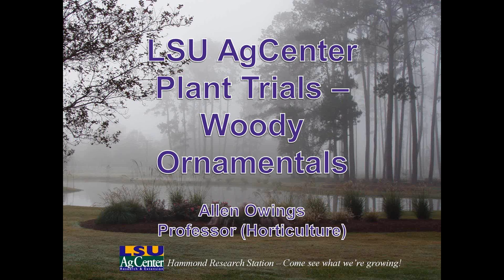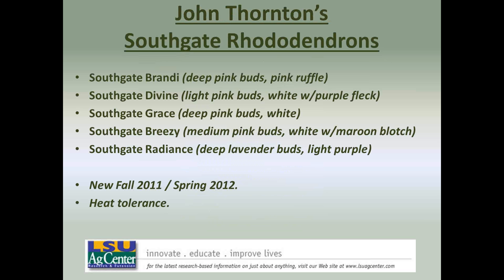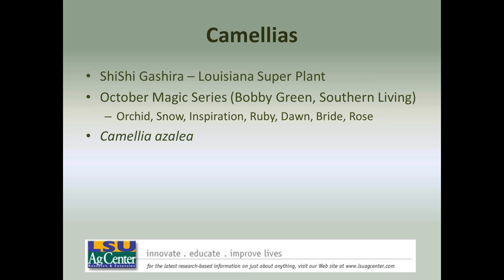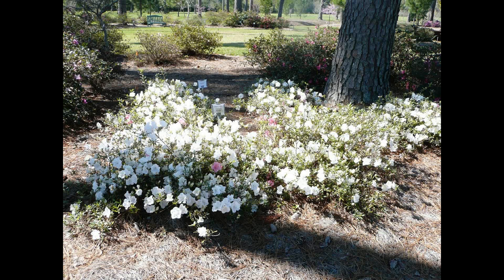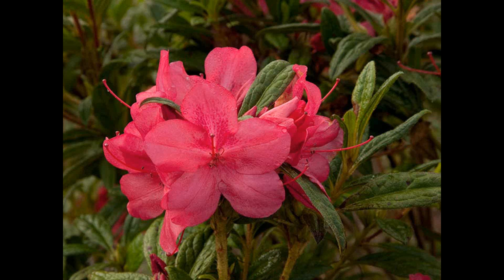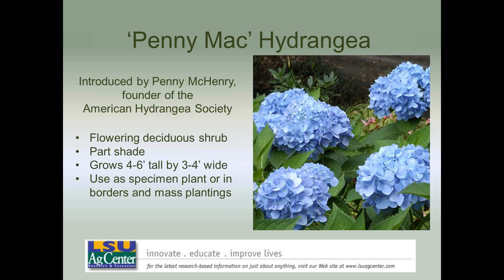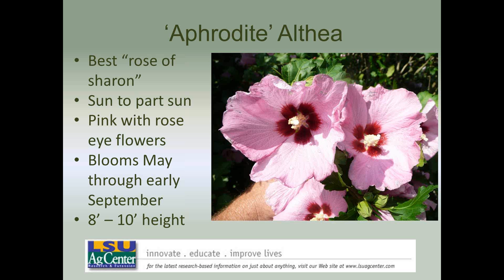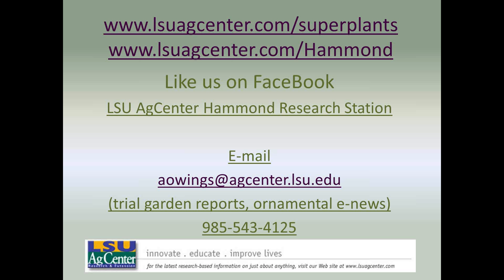2014 04 16 LSU Trial Garden Highlights Woody Landscape Plants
Dr. Allen Owings, LSU AgCenter Hammond Research Station

The research focus at LSU AgCenter Hammond Research Station is landscape horticulture, including plant selection, fertility, weed control and plant growth regulators. Scientists evaluate more than 500 ornamental plants per year and each spring and fall release a list of Super Plants that grow well in all parts of Louisiana. Dr. Allen Owings is a professor/Extension Specialist, and present a highlight of landscape materials at the station. This webinar will focus on the woody plants and the next one on herbaceous plants. For other green industry related webinars, check out